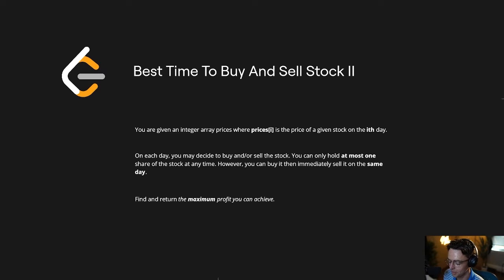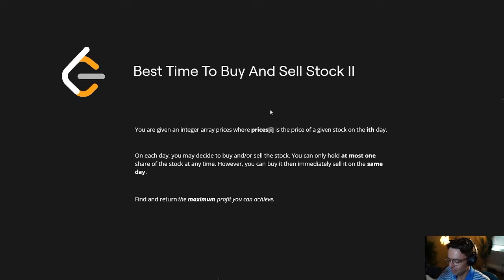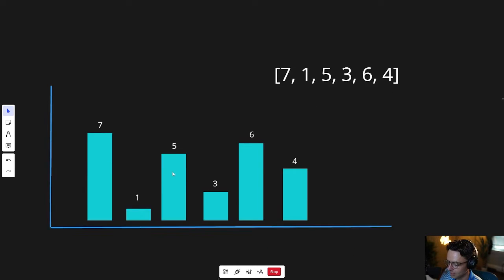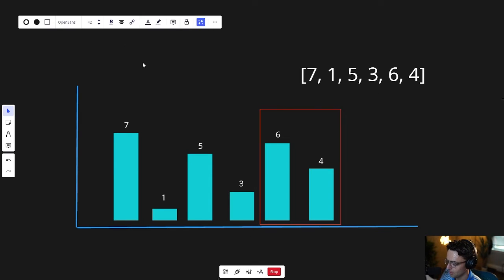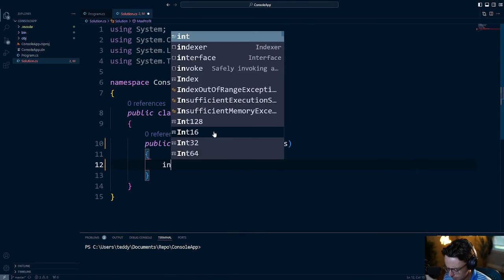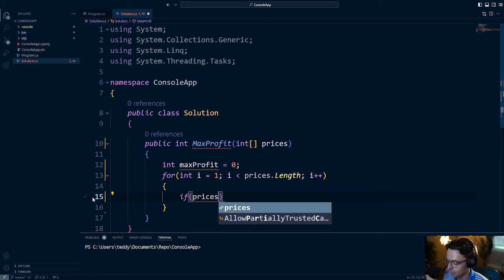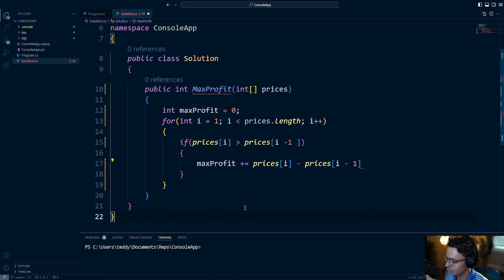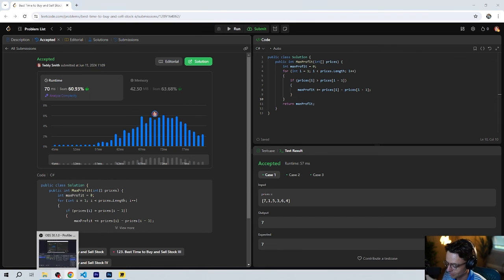Best Time To Buy & Sell Stock II - 122. LeetCode - C#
LeetCode C# - Best Time To Buy & Sell Stock II